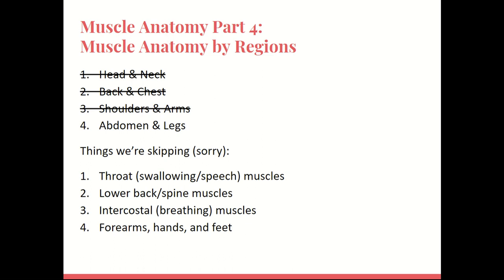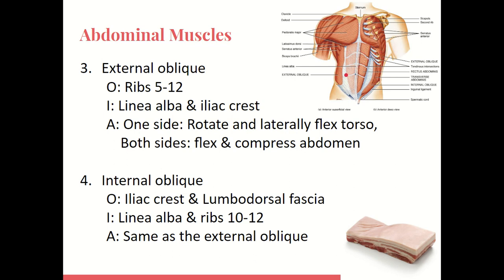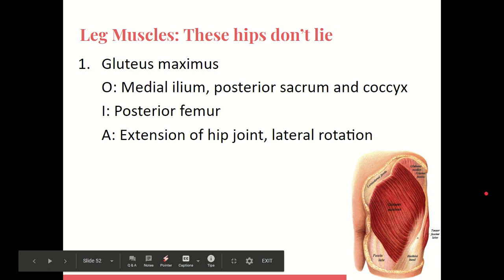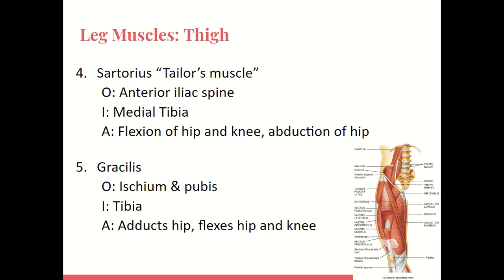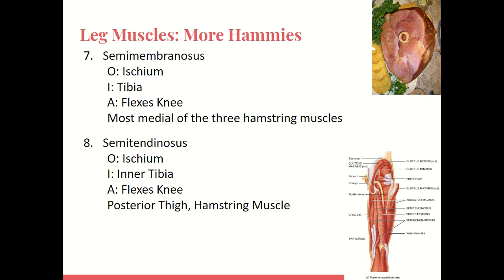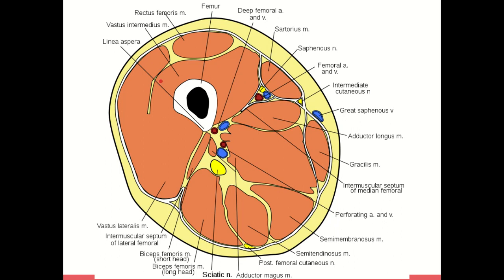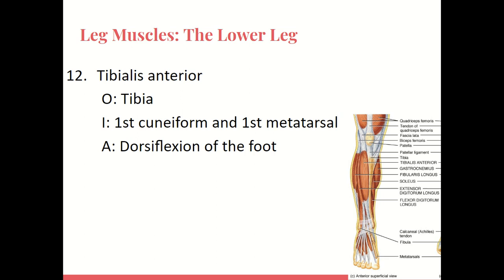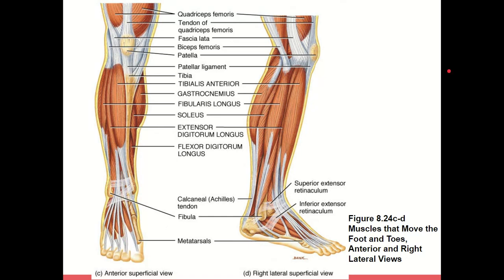Chapter 11: Muscular System Gross Anatomy Notes Part 4 of 4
Muscular System Gross Anatomy Notes Part 4: Muscles of the Abdomen and Lower Limbs